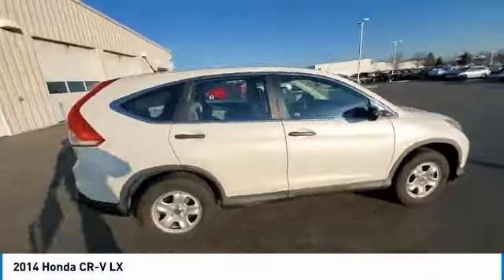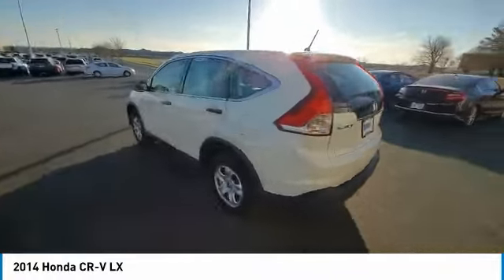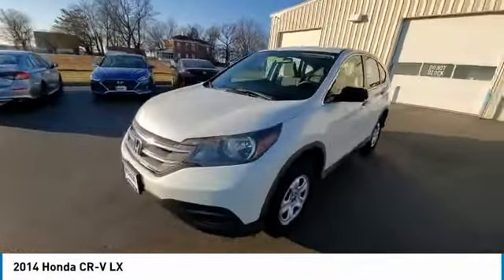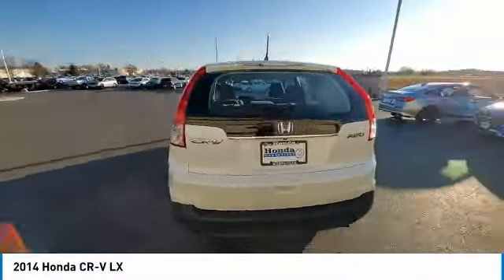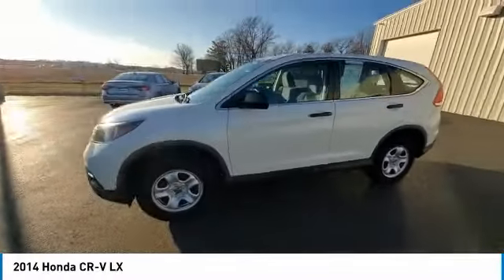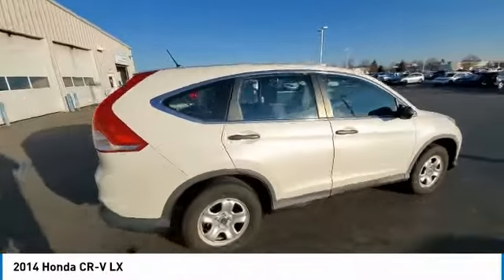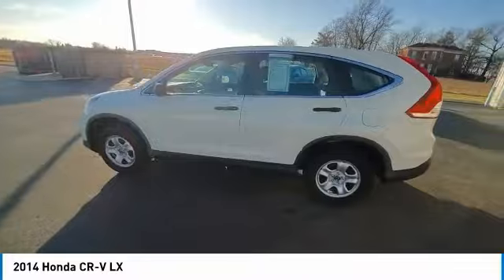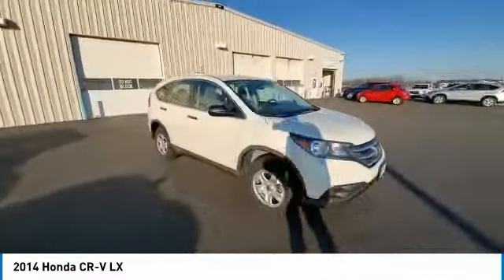2014 Honda CR-V Marysville, Dublin, Delaware, Worthington, Marion, OH EL050540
White Diamond Pearl Used 2014 Honda CR-V available in Marysville, Ohio at
2014 HONDA CR-V Marysville, OH
Stock# EL050540

Honda Marysville
640 colemans Crossing Blvd

*SERVICE & MAINTENANCE COMPLETED:* Stock# EL050540 FEATURES NO LESS THAN $635 IN PREVENTATIVE MAINTENANCE & SAFETY EQUIPMENT UPGRADES. Specifically this Honda Marysville 2014 Honda CR-V reconditioning process Included: Replaced front brake pads & resurface brake rotors, Replaced The Battery, Performed complete used car vehicle inspection, and Performed oil and filter change!

Of all the used cars for sale in Ohio this all wheel drive 2014 Honda CR-V LX features an impressive 2.4 Engine with a White Diamond Pearl Exterior with a Gray Fabric Interior. With only 64,617 miles this 2014 Honda CR-V is your best buy in Columbus, OH.

*TECHNOLOGY FEATURES:* This 2014 Honda CR-V represents one of many of Honda Marysville used vehicles for sale in Columbus, OH and includes: Steering Wheel Audio Controls, Steering Wheel Controls, MP3 Compatible Radio, Outside Temperature Gauge, AM/FM Stereo, Single-Disc CD Player

*STOCK# EL050540* Honda Marysville has this 2014 Honda CR-V LX ready for a quick sale today. Don't forget Honda Marysville will buy or trade for your car, truck, SUV, van, motorcycle and/or ATV!

Honda Marysville of Marysville, Dublin, Urbana, Lima, Delaware, Marion, OH. You can also visit us at, 640 Coleman's Blvd Marysville OH, 43040 to check it out in person!

*INTERIOR OPTIONS:* Marysville, Dublin, Urbana, Lima, Delaware, Marion, OH used car shoppers are lighting up the phones at our Marysville, OH dealership over these interior options: Compass, Overhead Console, Bucket Seats, Air Conditioning, Illuminated entry, Telescoping Wheel, Rear Seat Center Armrest, Rear Window Defroster, Reading Lights, Tilt Steering Wheel, Split Folding Rear Seat, Vanity Mirrors

*EXTERIOR OPTIONS:* Whether driving to From New Albany to Westerville, you'll arrive in style with exterior options like: Color Matched Bumpers, Rear Window Wiper, Auto Headlamp

*SAFETY OPTIONS:* If you're making a cross-town Columbus commute from Worthington to Grove City, you'll enjoy peace of mind with the following safety equipment options: Electronic Stability Control, Brake Assist, Occupant sensing airbag, Overhead airbag, Delay-off headlights, Dual Air Bags, Anti-Lock Brakes, Speed Sensitive Steering, Front Side Air Bags, Passenger Air Bag Sensor

*Used Cars Columbus Ohio:* with over 413 Honda used cars for sale at our Columbus, OH Honda dealership. Honda Marysville has the used cars Columbus, Ohio shoppers trust for safety, reliability and service. This week you'll select from one of the 35 Honda CR-V suvs like this White Diamond Pearl 2014 Honda CR-V LX that we have in stock!